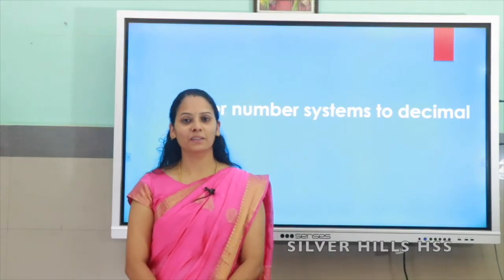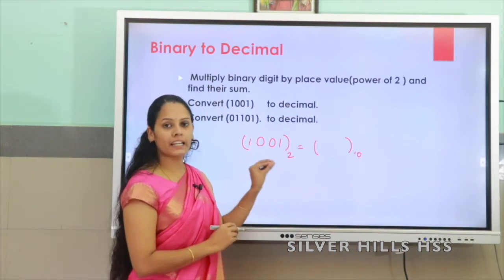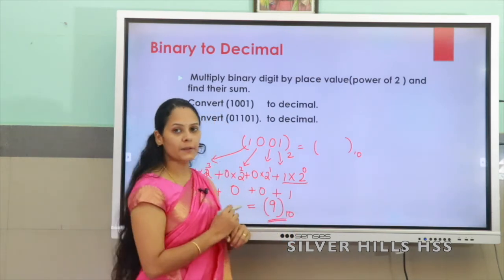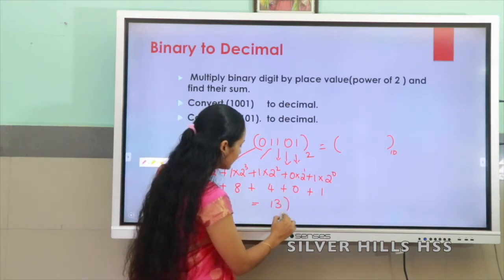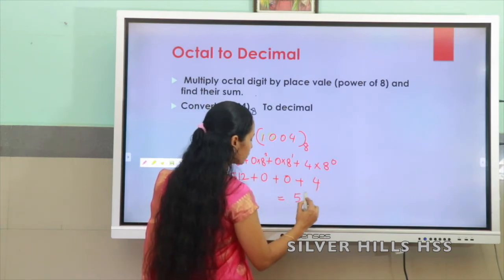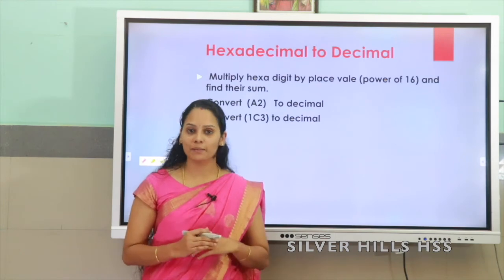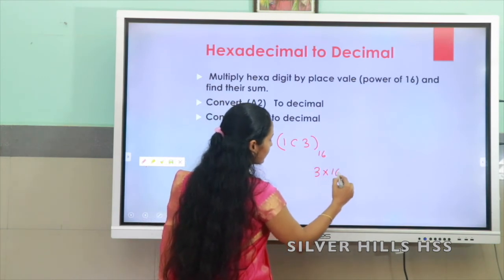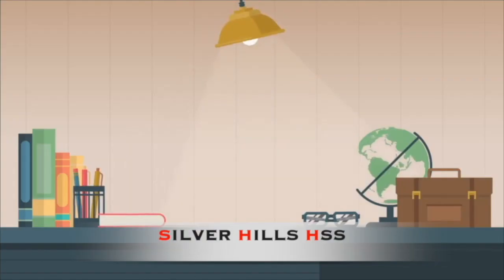SILVER HILLS HSS | Std XI CS | Computer Science | DATA REPRESENTATION & BOOLEAN ALGEBRA | Ms Manju C